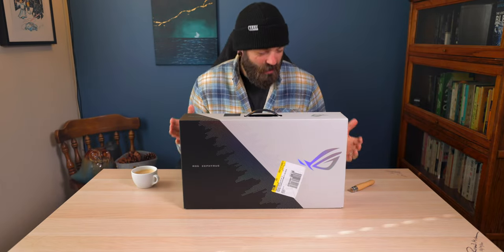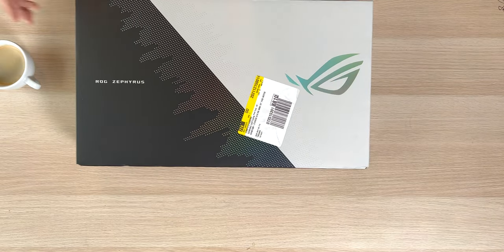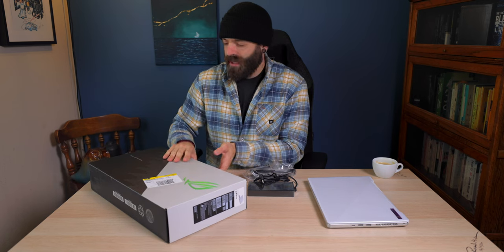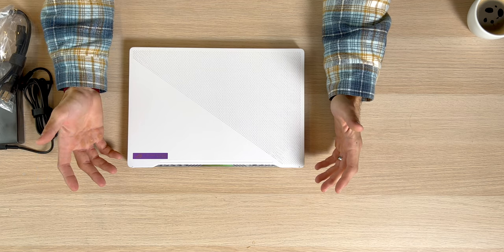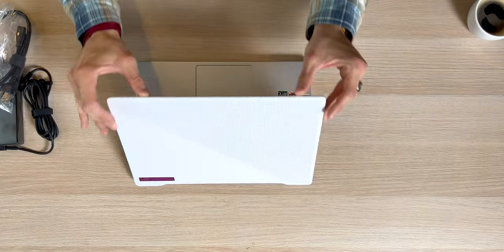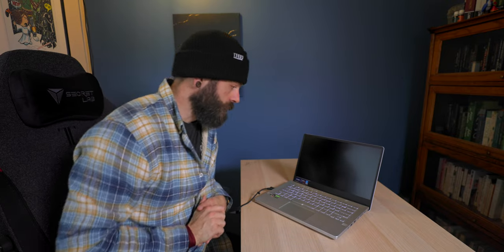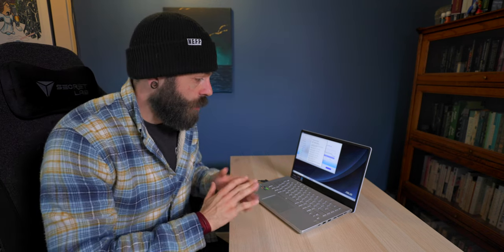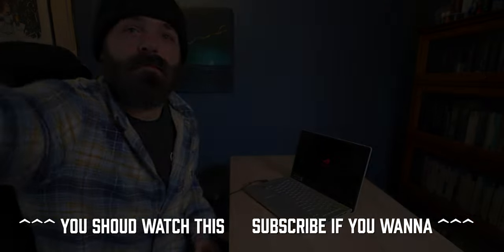Why I bought a GAMING PC as a CONSOLE GAMER - Asus ROG Zephyrus G14 Impression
Why did the Apple ONLY Console Gamer buy a gaming PC? What made him buy the 2021 Asus ROG Zephyrus G14? Is PC gaming really that compelling?